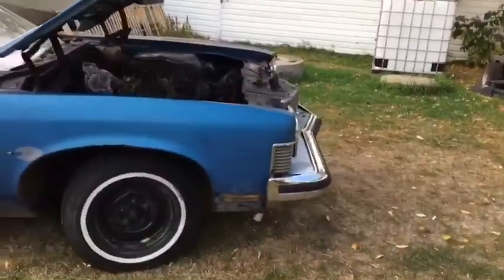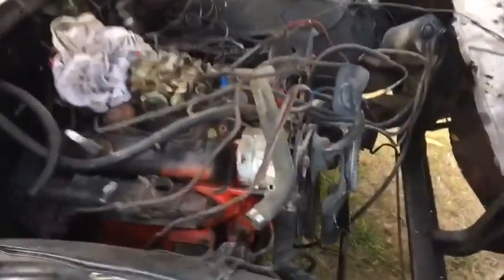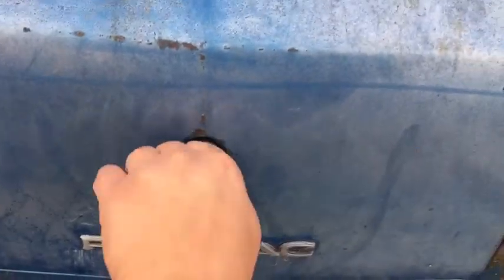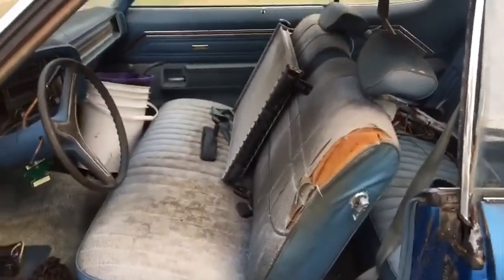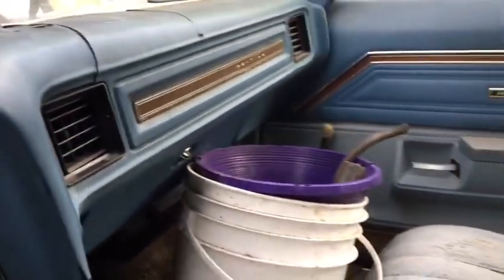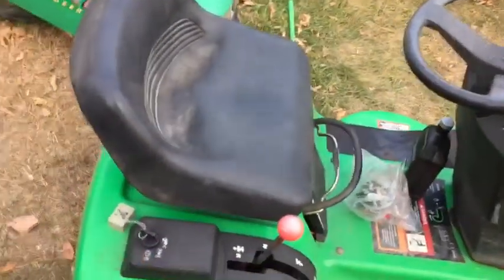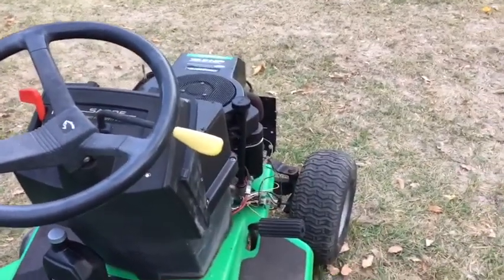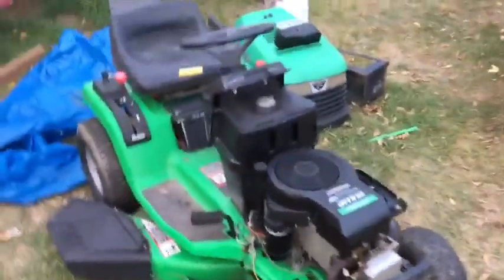New project Reveal! 1973 Pontiac Parisienne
Here is my new car project ! Enjoy